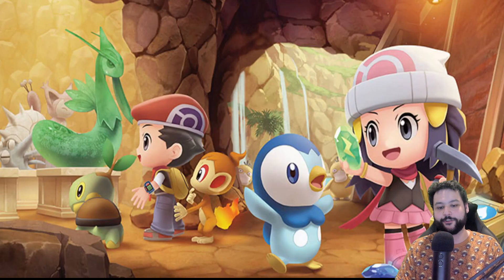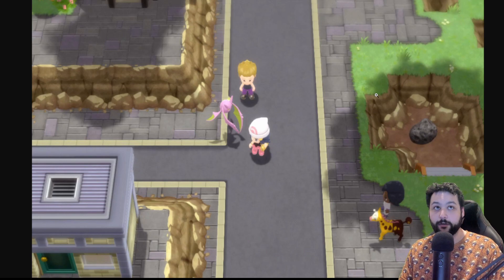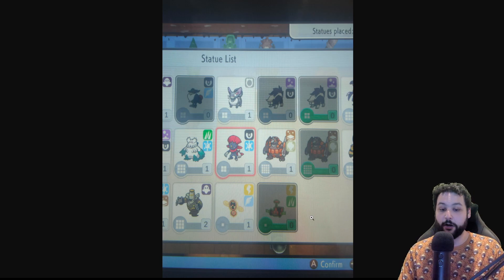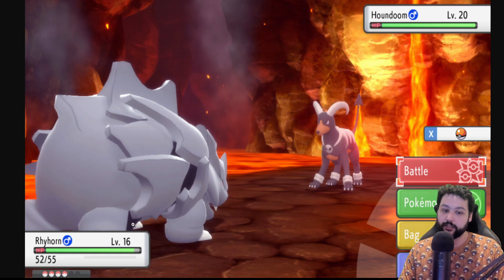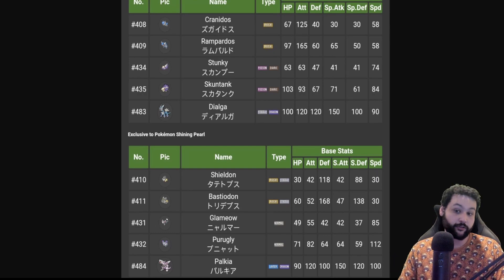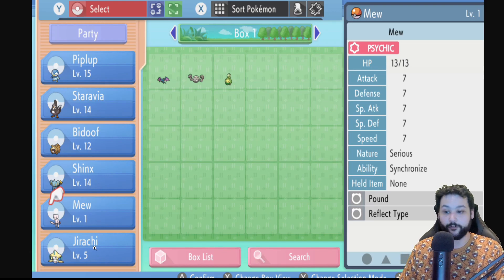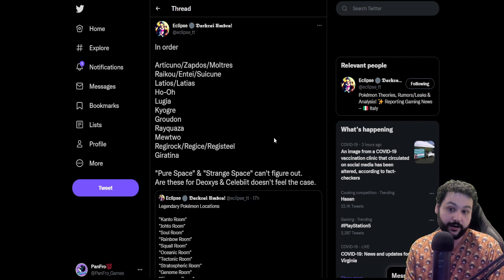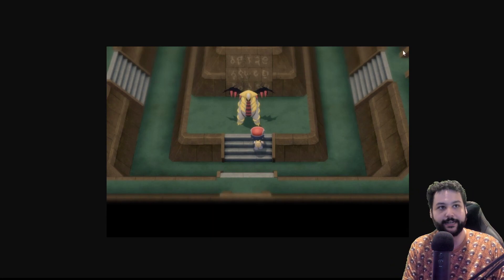INSANE LEAKS! Full Breakdown for Pokemon Brilliant Diamond Shining Pearl *SPOILERS*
Pokemon Brilliant Diamond Shining Pearl have leaked! Here is everything we know from the data mine of these games.